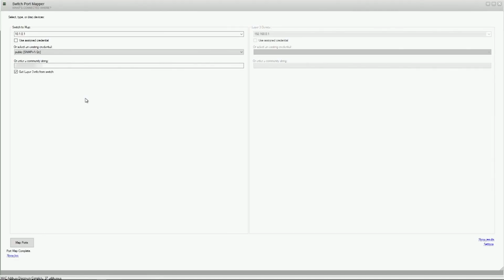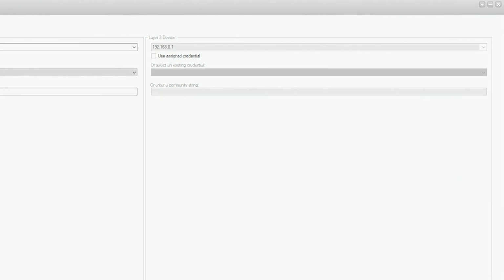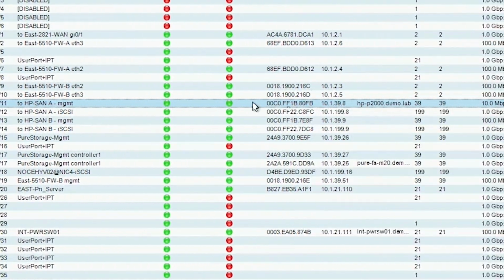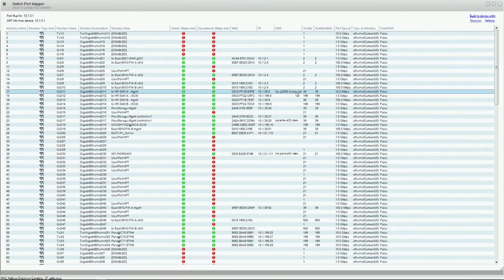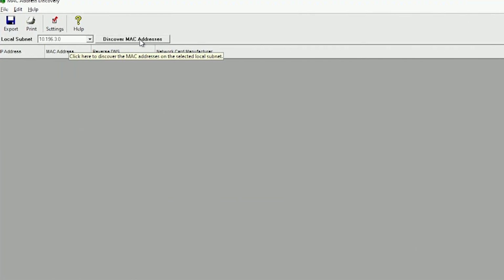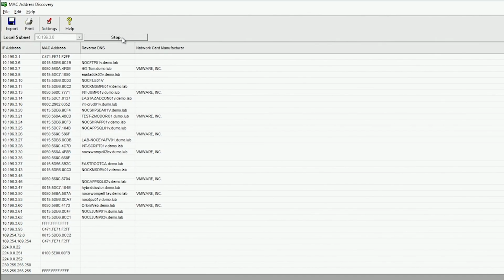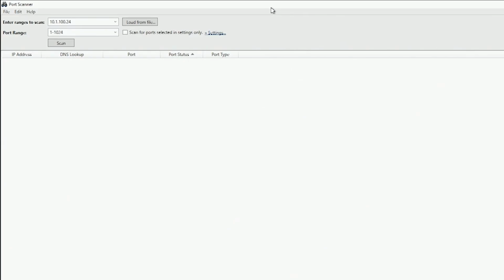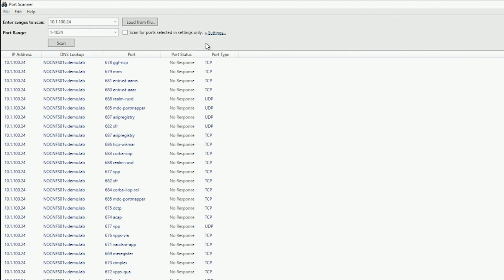How to Discover Devices and Connections With Engineer's Toolset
Learn how you can easily discover MAC addresses within your local network and match them to IP addresses with the MAC Address Discovery tool from SolarWinds Engineer's Toolset. ETS helps you monitor and troubleshoot your network with the most trusted tools in network management. Version 11.0 now comes with an intuitive web console for 5 of the most popular tools - Response Time Monitor, Interface Monitor, CPU Monitor, Memory Monitor, and TraceRoute.